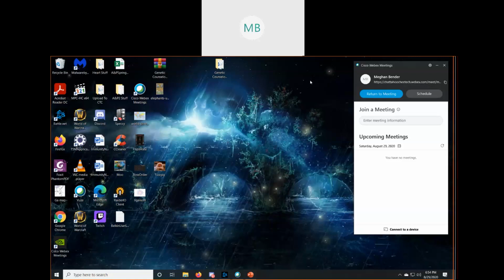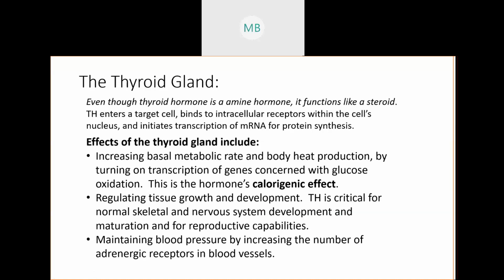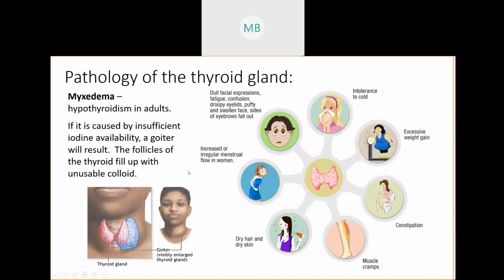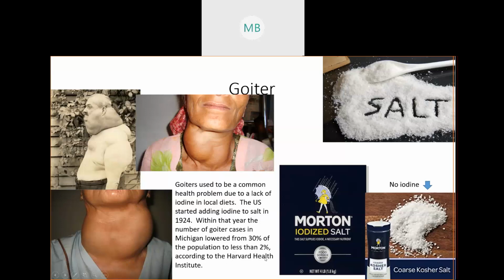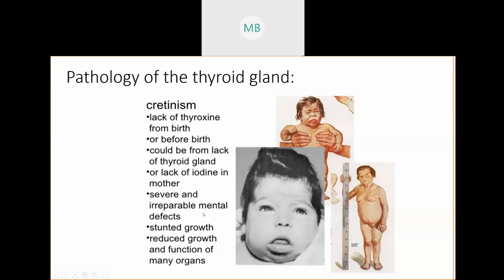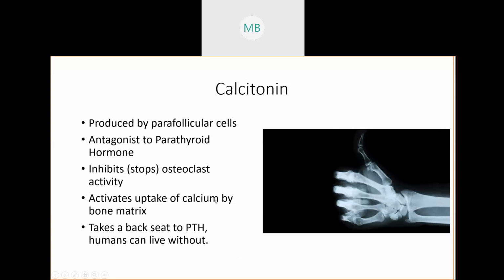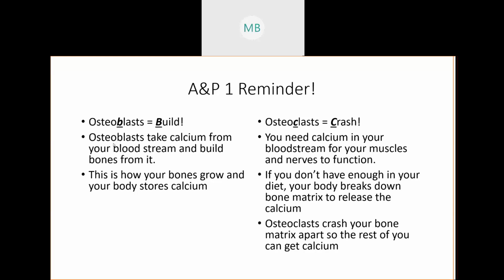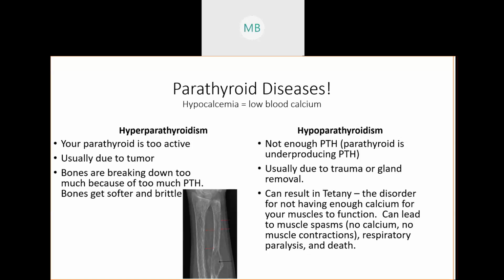Endocrine System Objectives 11, 12, and 13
The Thyroid and Parathyroid glands